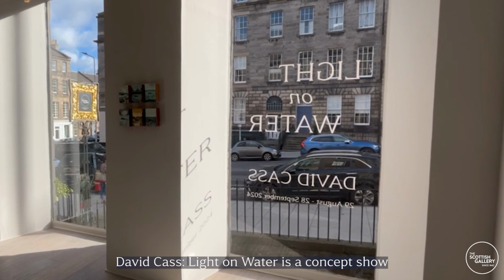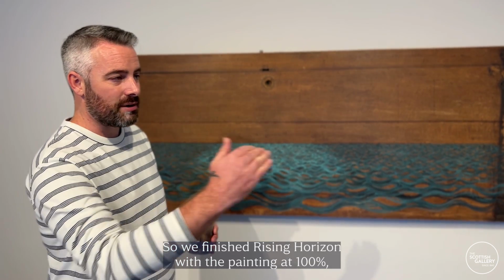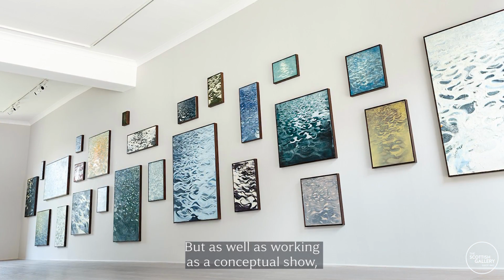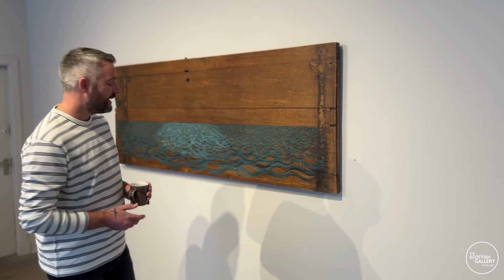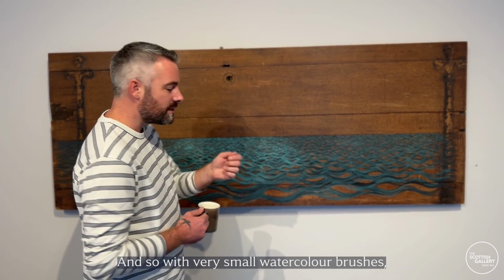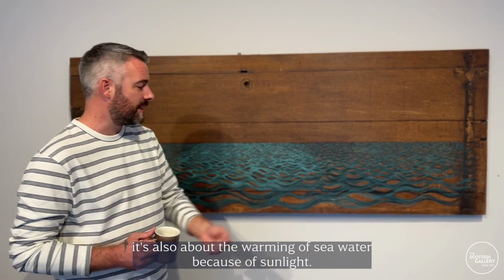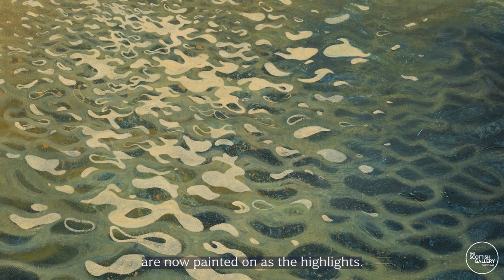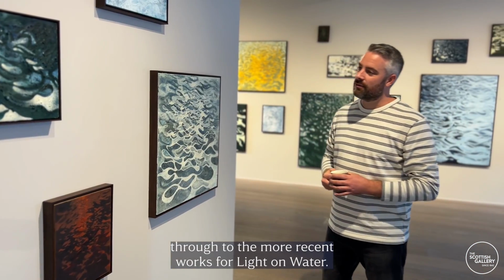David Cass in The Gallery | Light on Water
David Cass takes us on a tour of his exhibition Light on Water, discussing the inspiration and intricacies in his latest body of work.